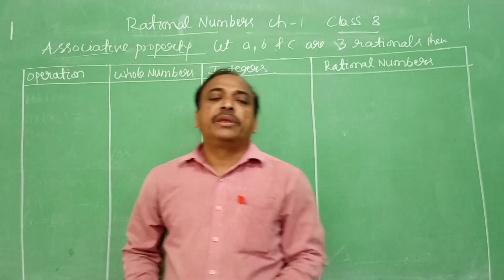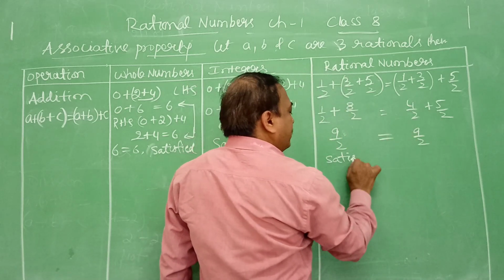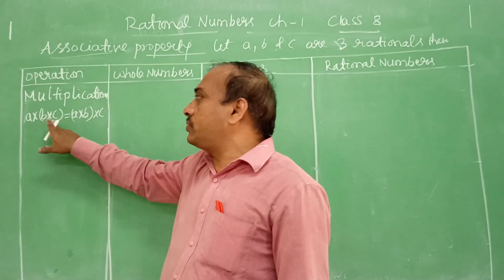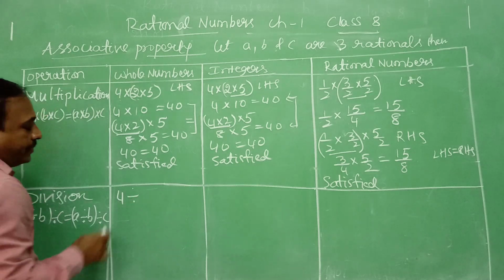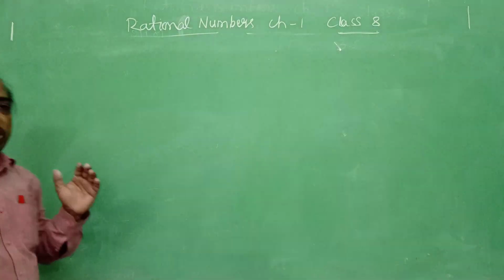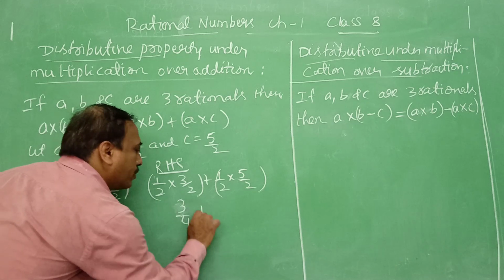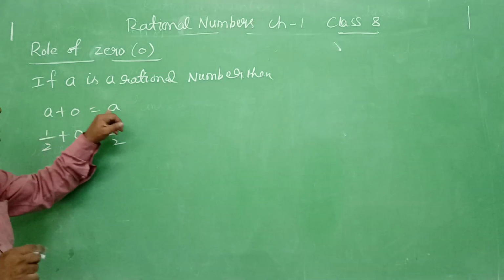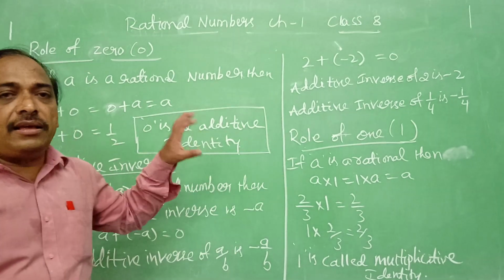Class 8 Ch 1 RATIONAL NUMBERS (part-2)